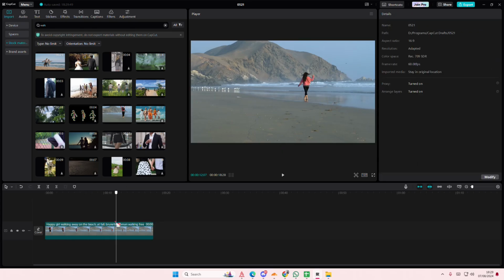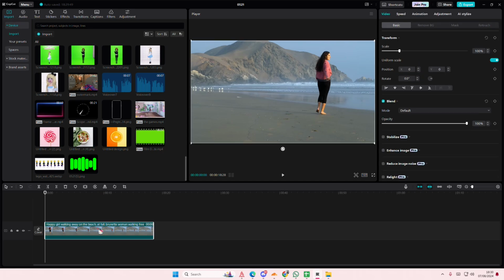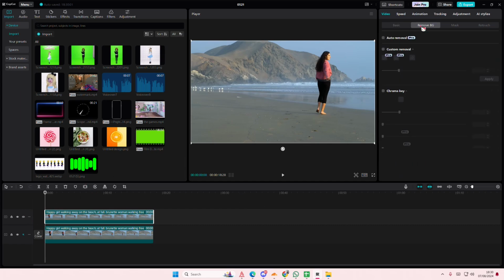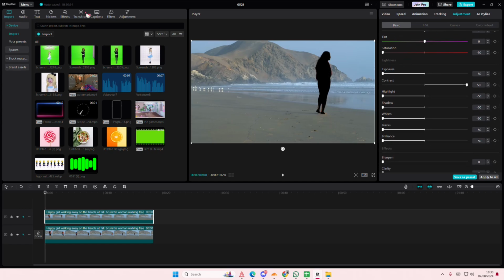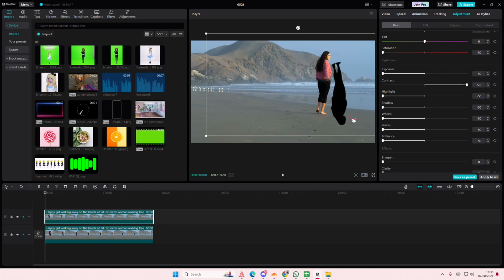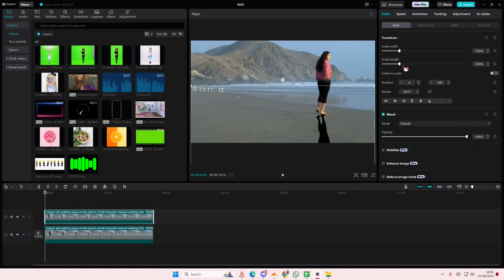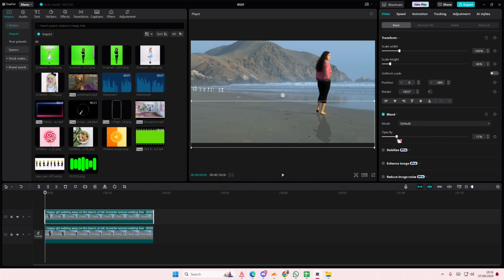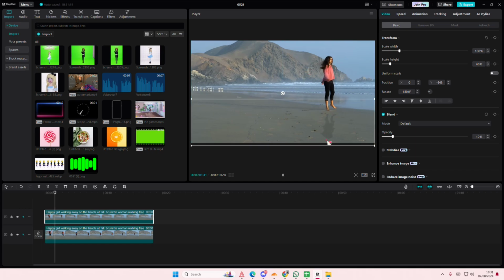💥 HACKS: Mastering Natural Shadows in CapCut PC | Step-by-Step Tutorial | Full Tutorial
Want to create natural shadows in CapCut PC? Here's how you can do that.